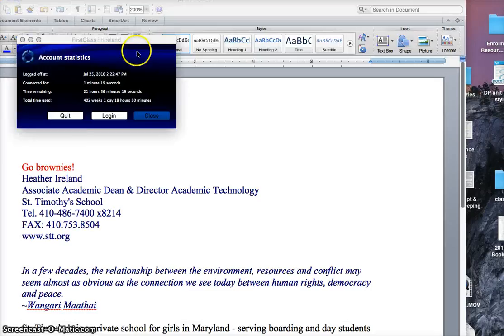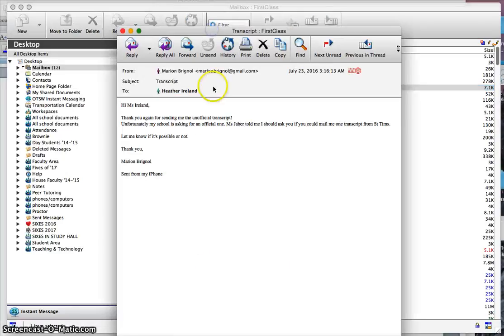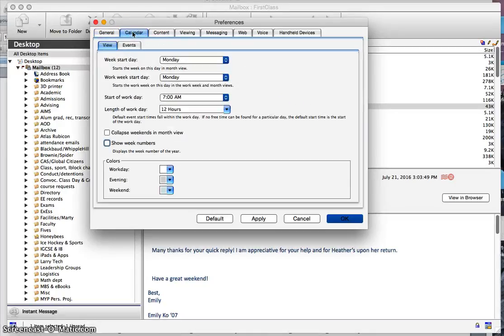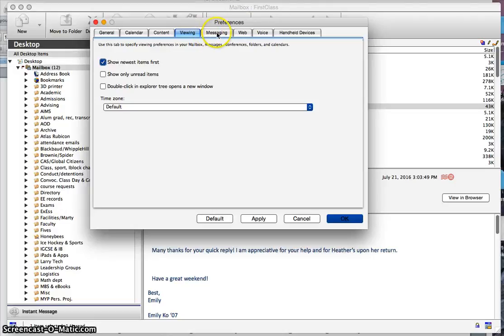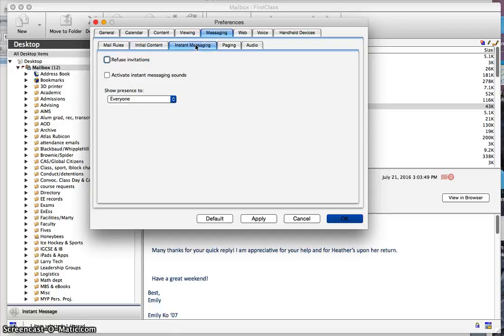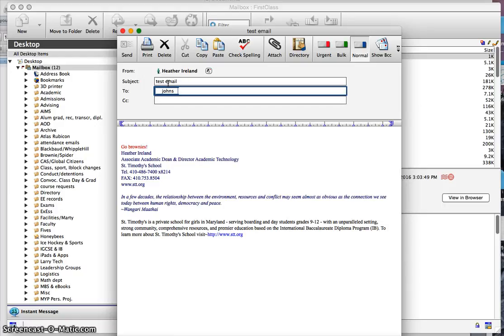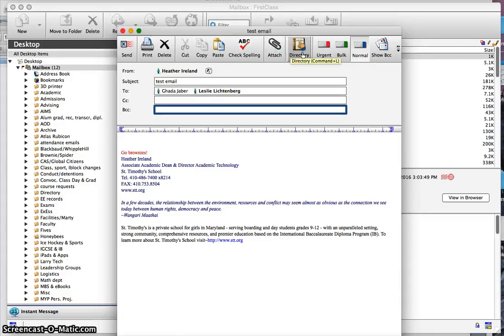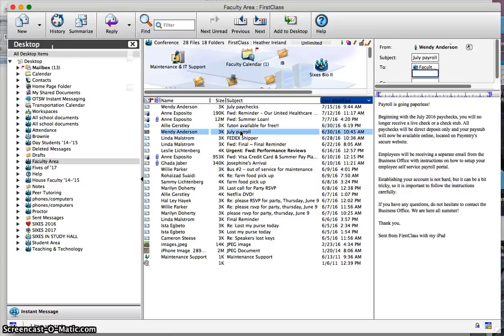First Class Intro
set up and features